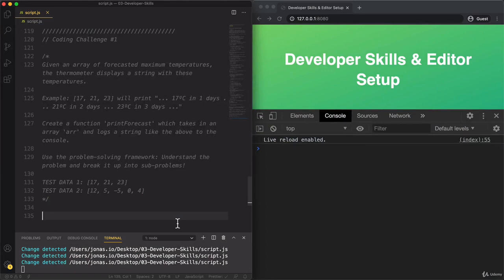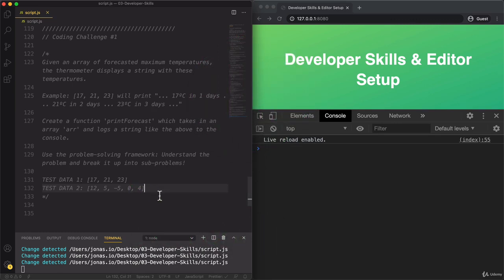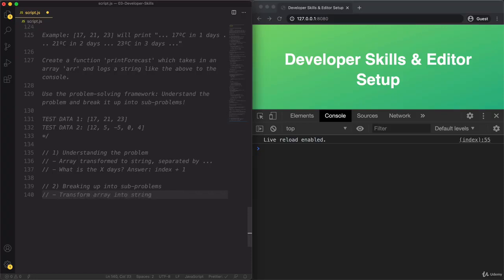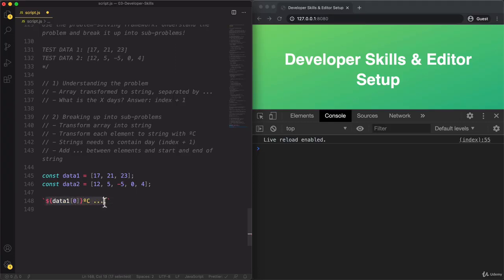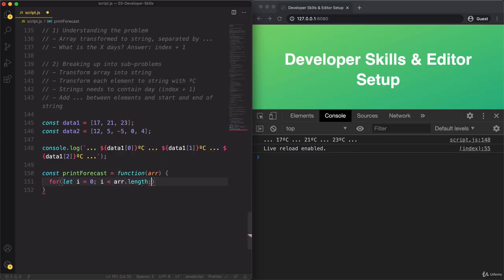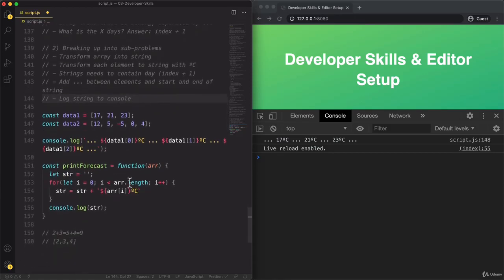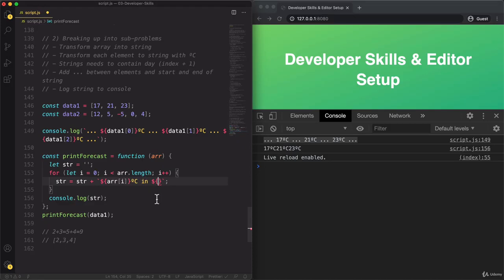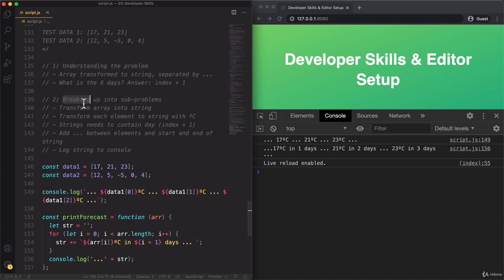062 Coding Challenge